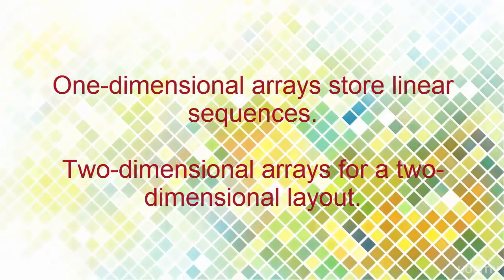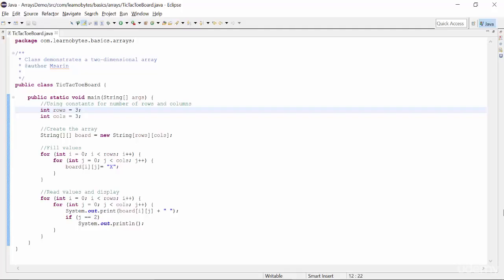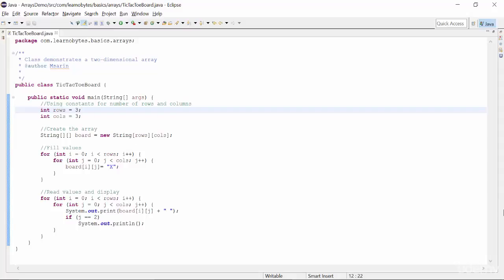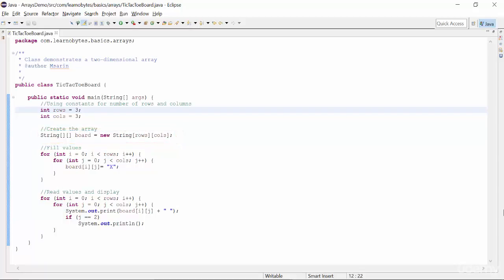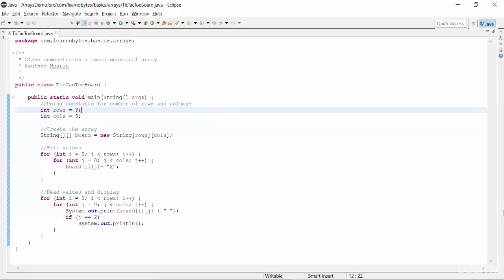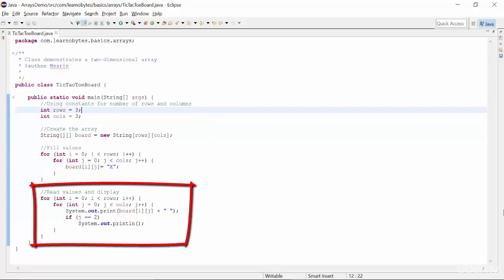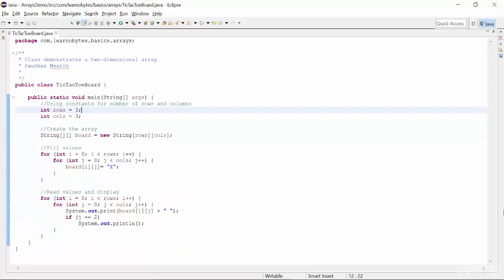006 Arrays Problem Solving Level